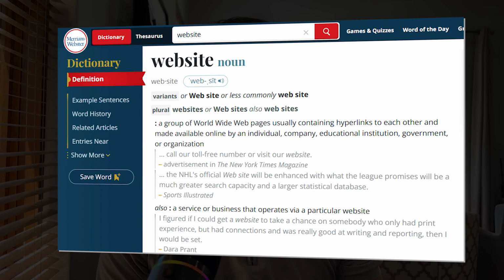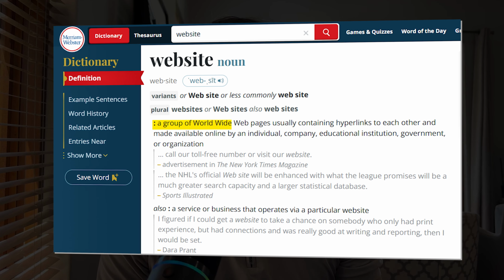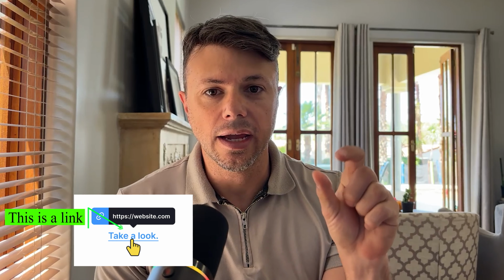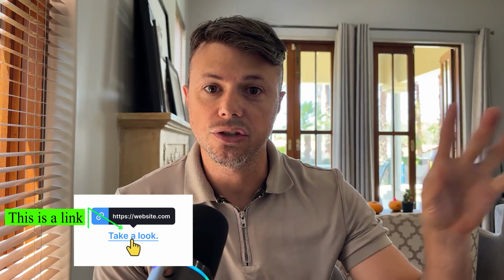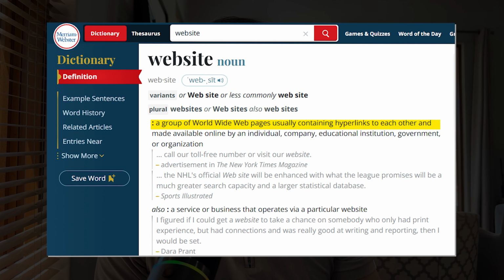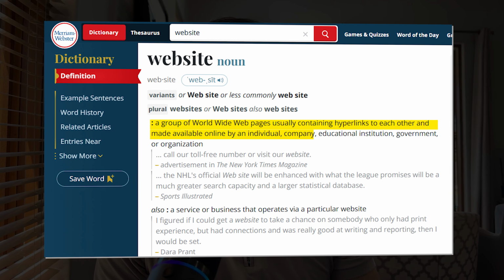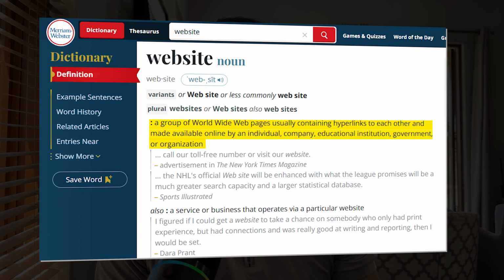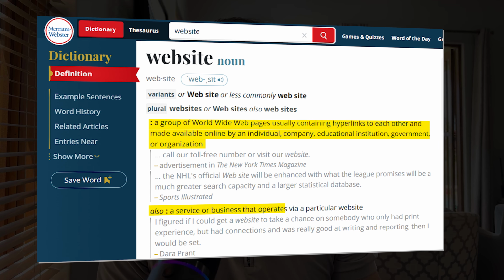What is a Website: Setup, History, and Getting Noticed by Google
In today's episode, we're diving deep into the world of websites! 🤔 What exactly is a website? How did the Internet come to be? What are the best practices for setting up your own site?

Join us as we explore:

The definition and purpose of websites
A brief history of the World Wide Web and its creator, Tim Berners-Lee
The importance of search engines and how they connect users with information
Essential tips on Search Engine Optimization (SEO) and how to ensure your website gets noticed by Google
We'll also walk you through the crucial steps to set up your site correctly, including how to establish a communication line with Google through the Google Search Console. 📈

If you're looking for expert help with SEO and online ads to elevate your business, visit pixolv.com today! Our team is dedicated to optimizing your online presence and driving results.

Whether you're a business owner looking to improve your online visibility or just curious about how websites work, this video is packed with valuable insights.